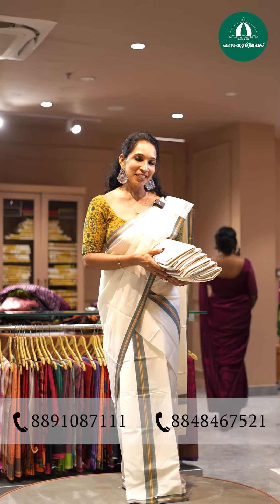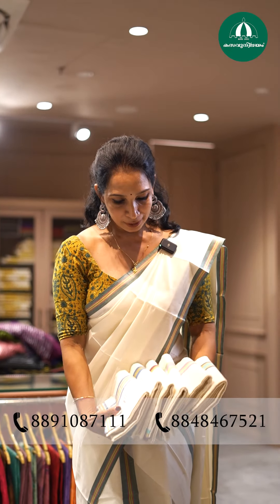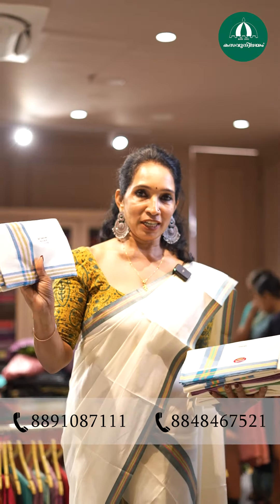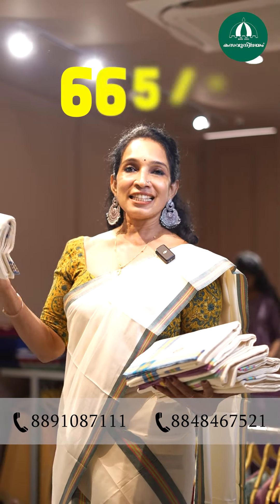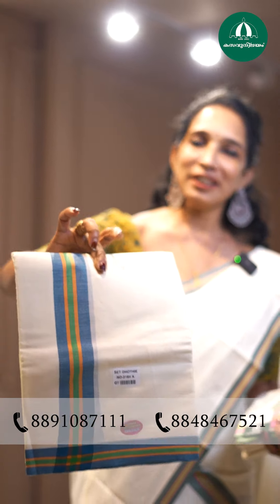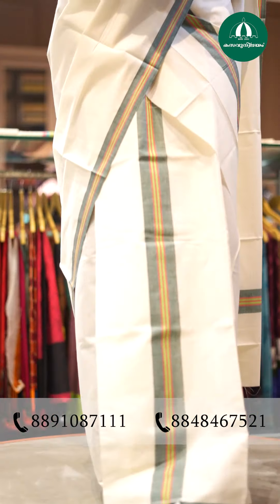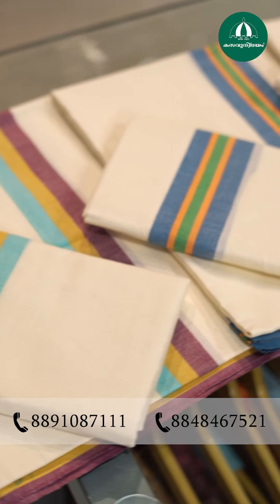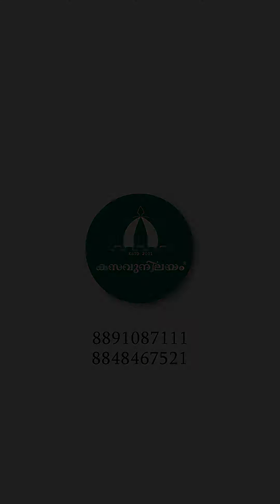Mulloth set mundu is a beautiful traditional attire that embodies the rich heritage of Kerala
Only available @_kasavunilayam_ @samudra__silks